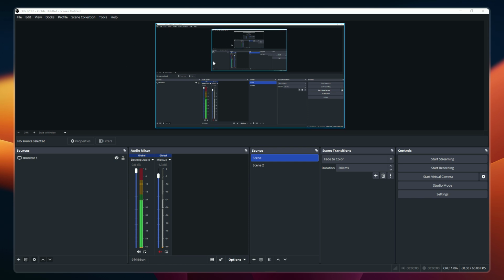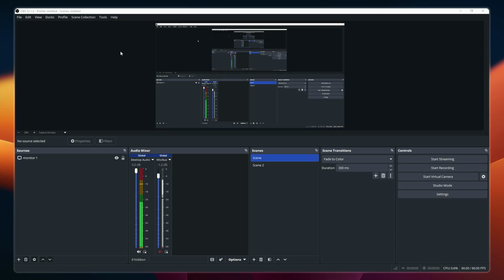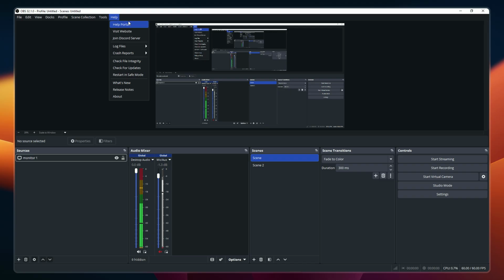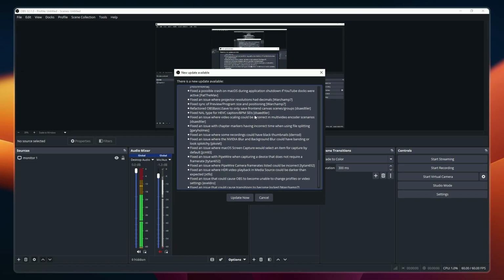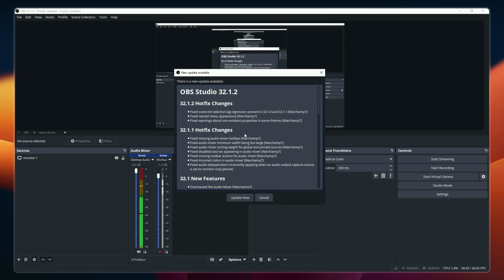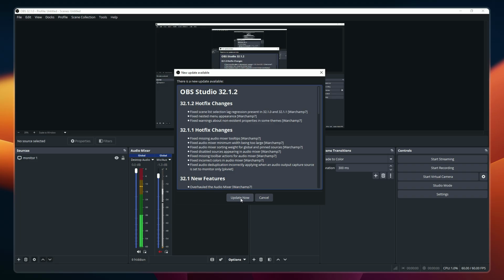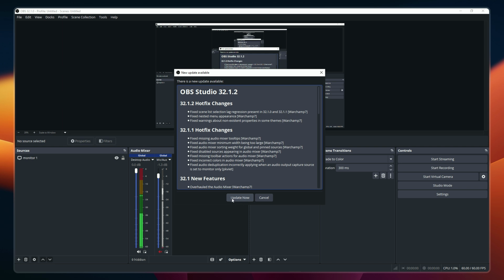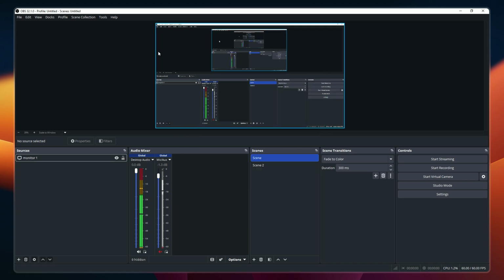How To Update OBS | Tutorial 2026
By the end of this video, you’ll know how to update OBS Studio, tutorial update OBS software, steps to update OBS, easy way to update OBS, update OBS streaming software, getting the latest OBS version, guide on updating OBS Studio, best method to update OBS, how to upgrade OBS safely, complete OBS update tutorial, check for OBS updates, install new OBS version